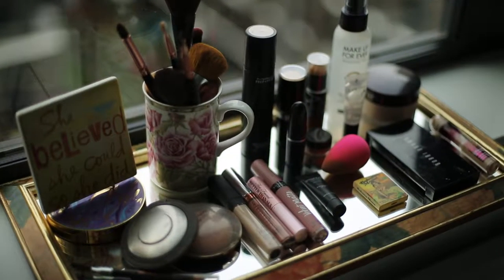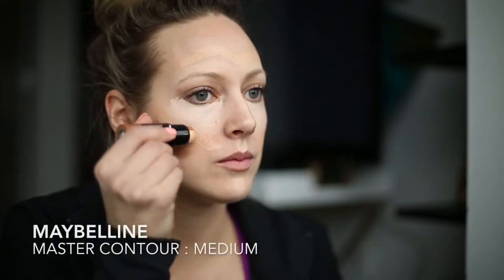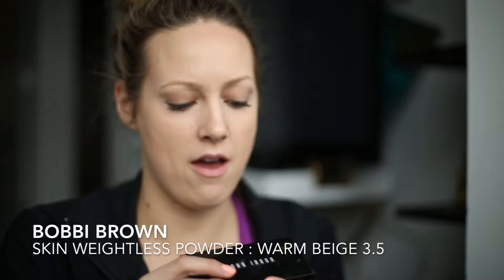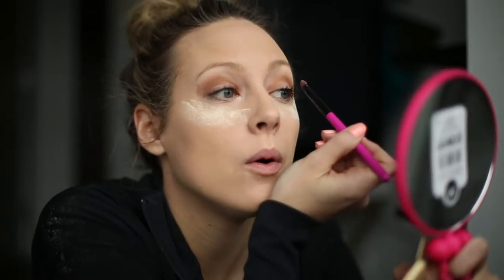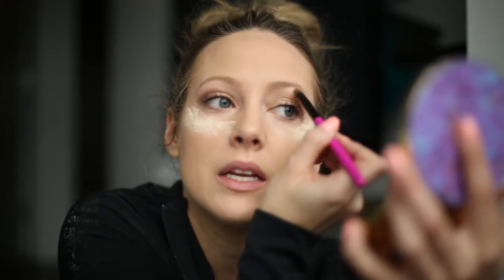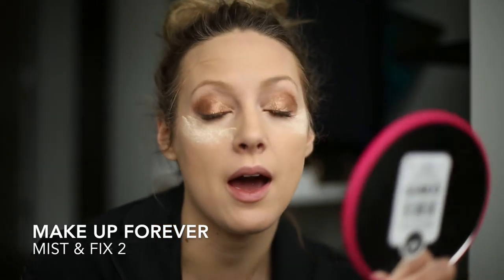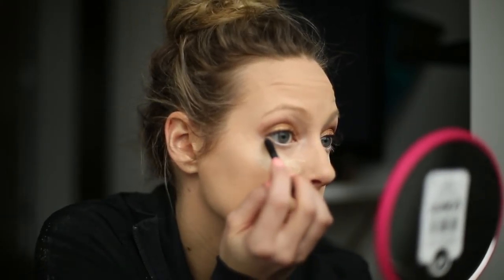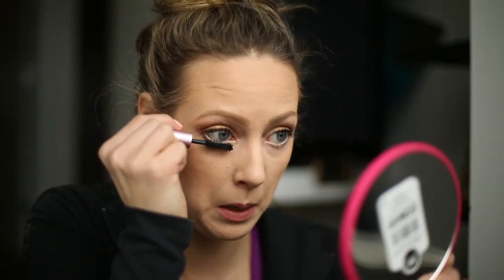Make Up Tutorial LOOK: BRUNCH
This look is light.  It's soft and glimmery, but not over powering.  I call it BRUNCH because you could wear this during the day without feeling overdone. Hope you enjoy!